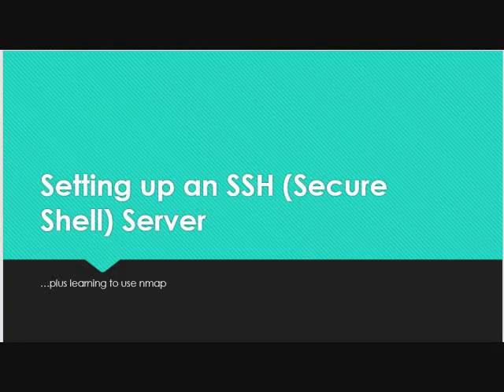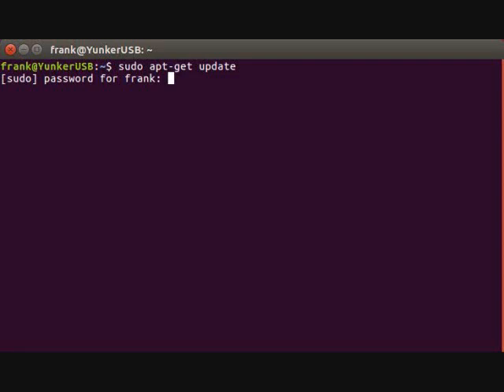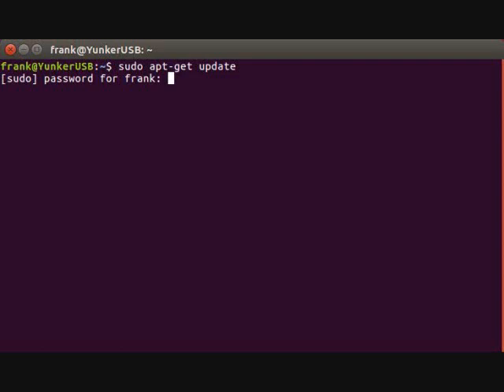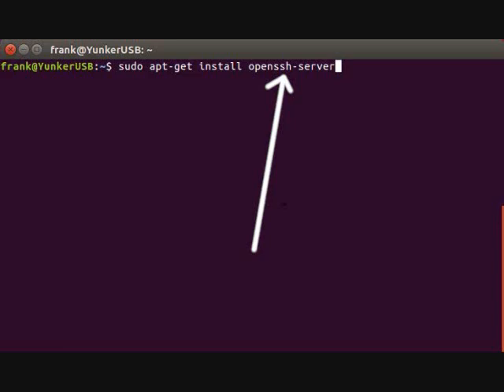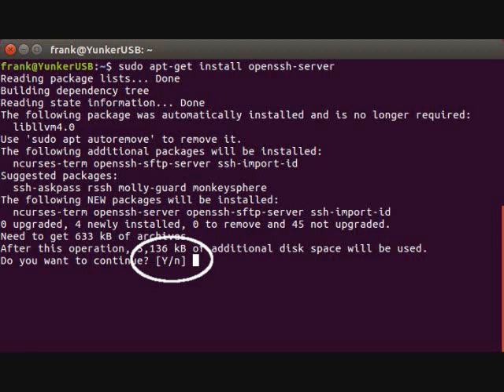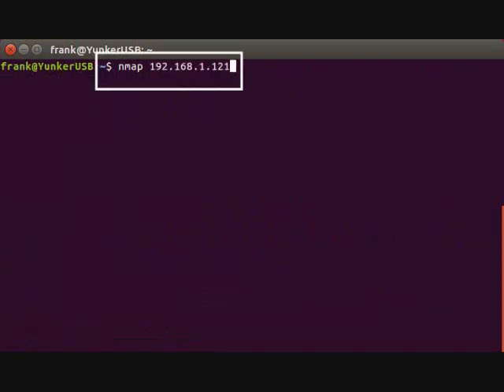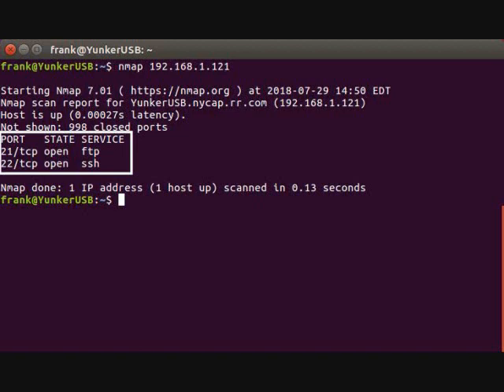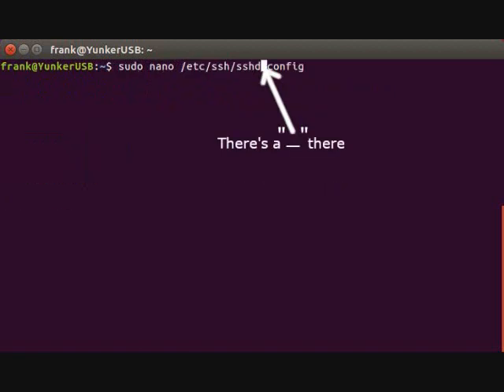Linux 02: SSH server installation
Need a terminal session on a linux computer? In this video Professor Yunker installs an SSH daemon to allow terminal connections. He also installs nmap, a useful utility tool